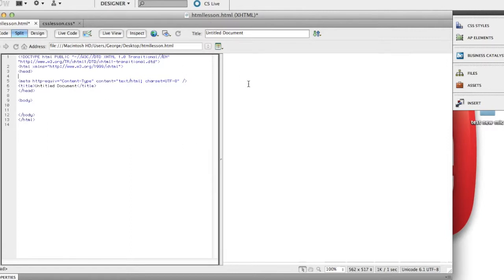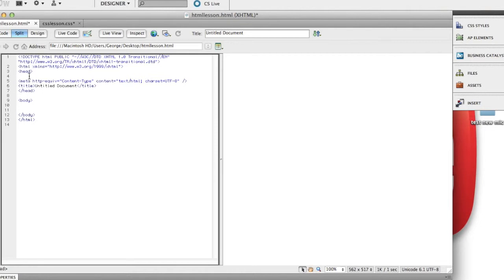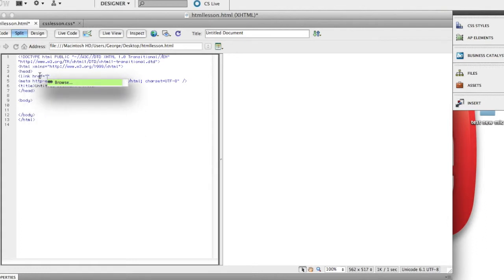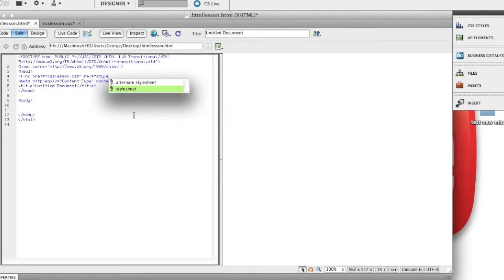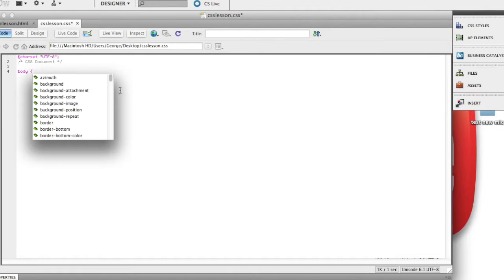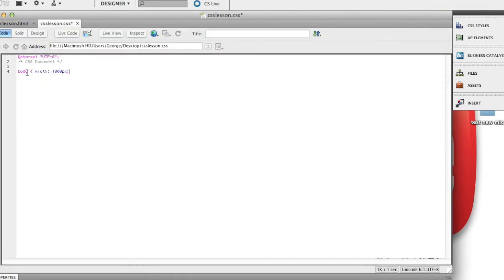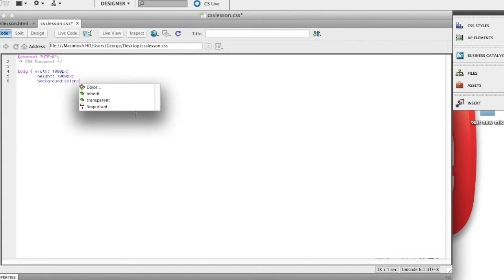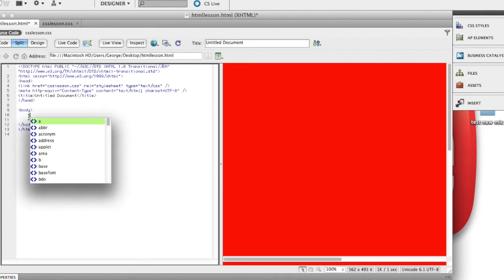HTML/CSS Build your site Lesson one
So this is lesson one of my new HTML/CSS series that has been requested by a few of you on my channel i hope you like it!, I'm going to try and keep the vids short and sweet and therefore easier to follow!. ENJOY

Get Yourselves Ready - goo.gl/IJASO8
First Tutorial Video - goo.gl/0JOPhO

CHECK IT OUT SMALLER YOUTUBERS (like me)